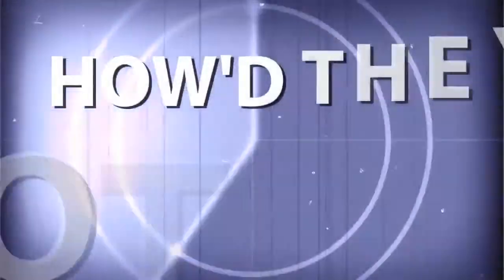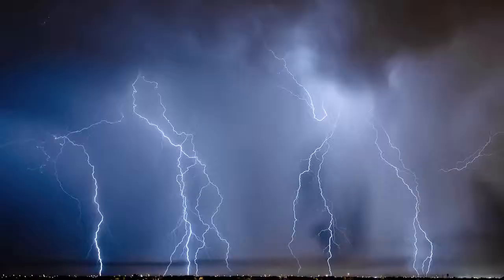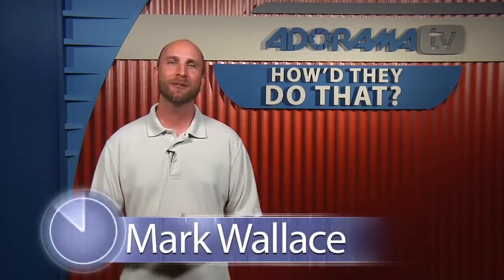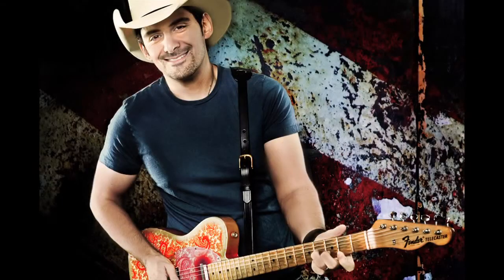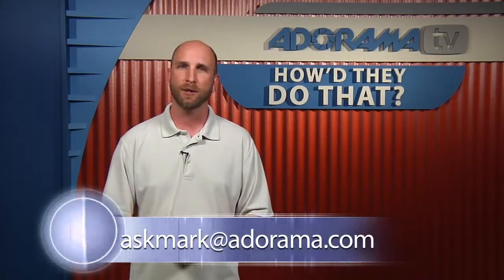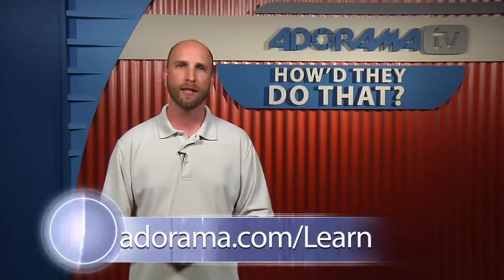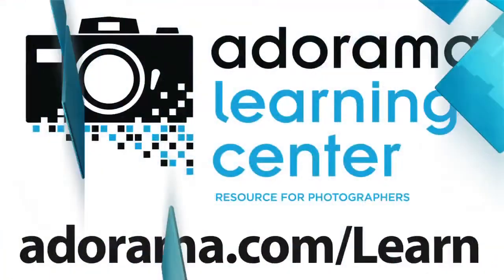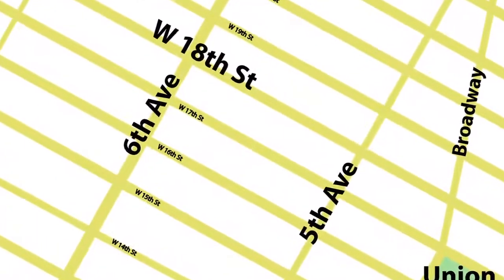Celebrity Portraits, David Bean - How'd They Do That